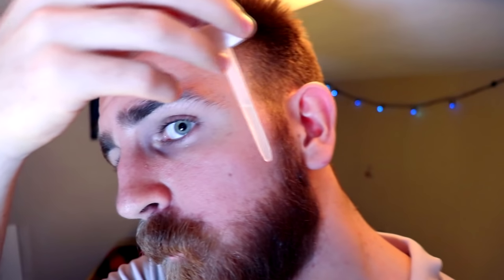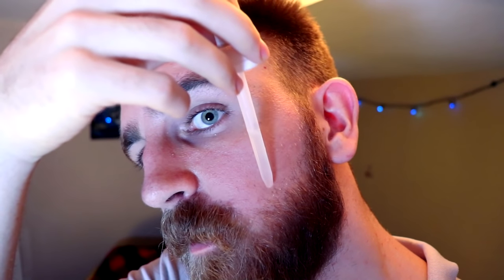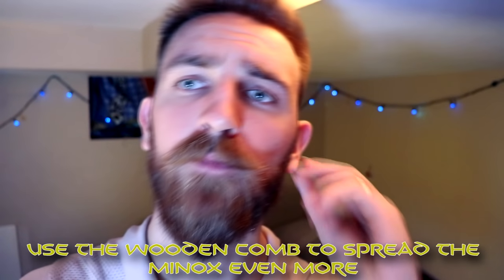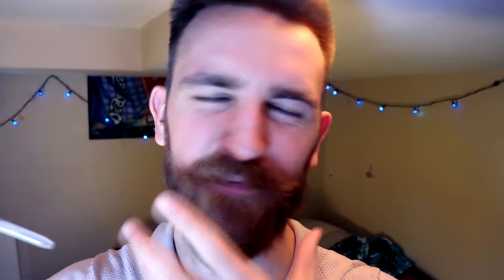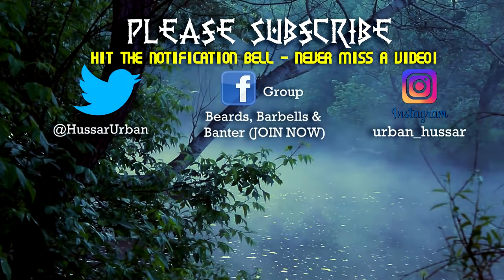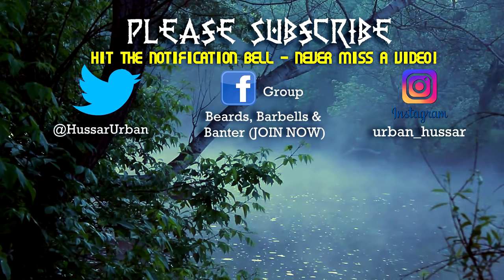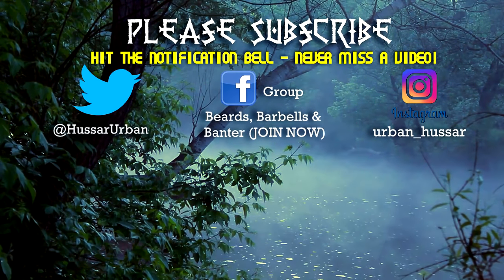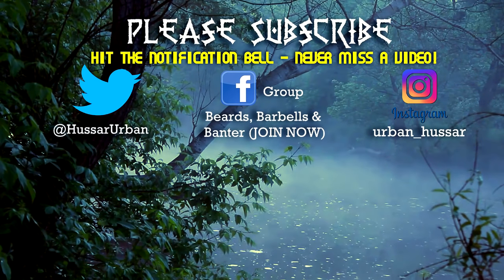How to Apply Minoxidil to a LONG Beard | YEARD WEEK 13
My minoxidil beard routine for a long beard. It can be hard to apply Rogaine to a substantial amount of growth, and therefore, a lot of men avoid growing out their beard during their minox journey. However, if you know WHEN to start growing it out and how to apply to a longer length while keeping the skin healthy, one can overcome this problem.

🔥Buy Minoxidil to fill in your patchy beard🔥

Minoxidil Foam (Recommended):
💰 12-Month Supply (Best Value)
🔵 6-Month Supply
🔴 3-Month Supply

Minoxidil Liquid (Cheaper Route):
💰 12-Month Supply
🔵 6-Month Supply
🔴 3-Month Supply

FOR GUIDANCE ON HOW TO APPLY MINOXIDIL, JOIN OUR SUPPORT COMMUNITY

🔵JOIN OUR FB COMMUNITY - Beards, Barbells & Banter - Link Below🔵
Support community for entrepreneurs, lifters & beardsmen/minoxidil beardsmen.
⚔️Gain RESPECT in the community
⚔️FIND business partners & collaborations
⚔️SHARE your creative content
⚔️DOCUMENT beard growing & minoxidil beard growing journeys

EQUIPMENT
✏️Video Editing Software
🎹Music Editing Software

You made it to the bottom, traveler! Huzzah! So proud of you 💛💚❤